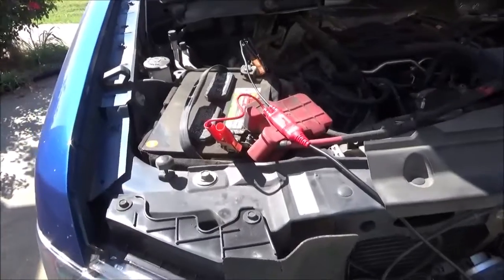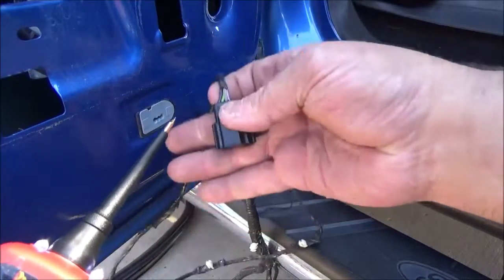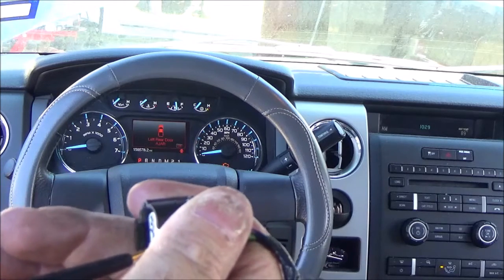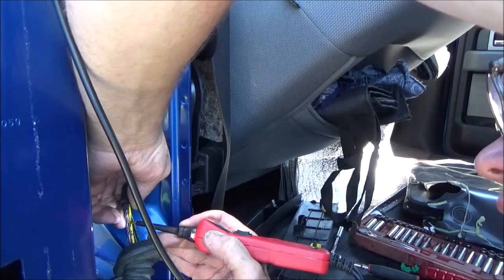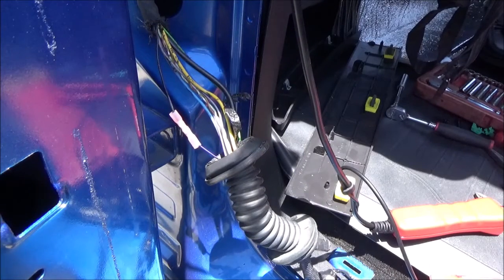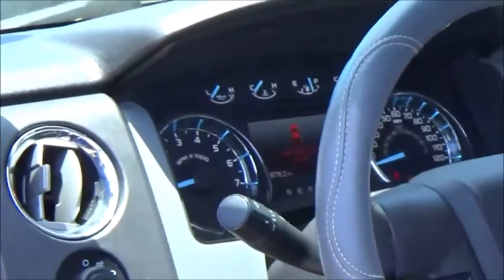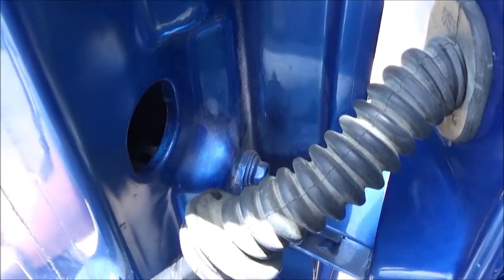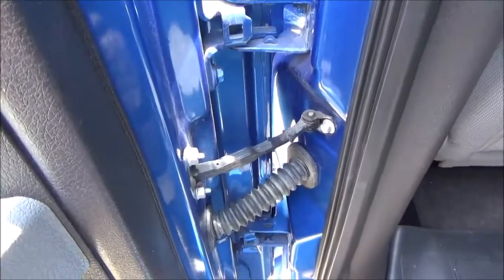2008-2014 (2011) FORD F-150 DOOR AJAR MESSAGE STAYS ILLUMINATED / DIAGNOSTIC AND REPAIRS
JEREMY FOUNTAIN
THEMOWERMEDIC1

TREY DRIVER
BIG BUCK MOWERS AND EQUIPMENT
3301 STATE HIGHWAY 121
BONHAM TEXAS 75418

ON TODAY'S EPISODE WE DIG INTO THE DOOR AJAR MESSAGE ON A 2011 F150 AND THAT ALSO PLAGUES MANY FORD PRODUCTS

PLEASE NOTE : THE LINKS POSTED BELOW ARE
THANKS FOR YOUR PATRONAGE!! THEY DONT COST YOU A PENNY! USE MY LINKS FOR YOUR AMAZON PURCHASES!!